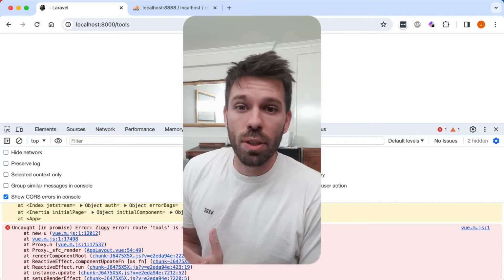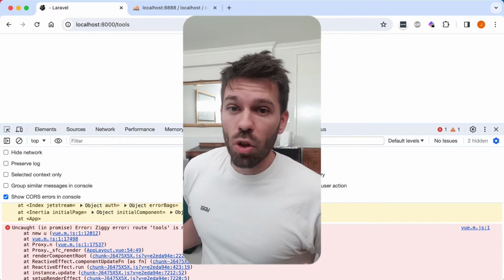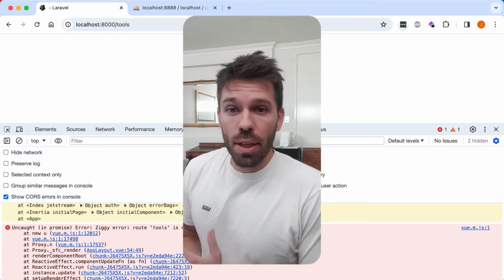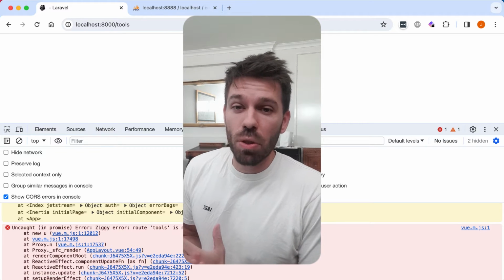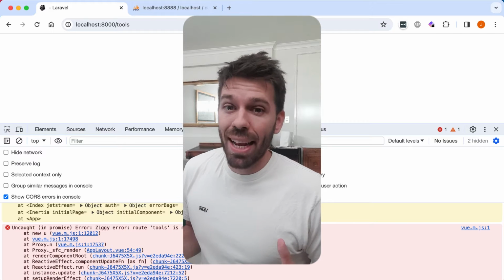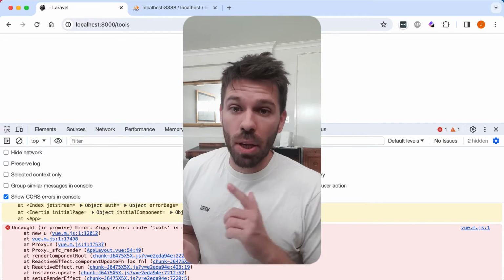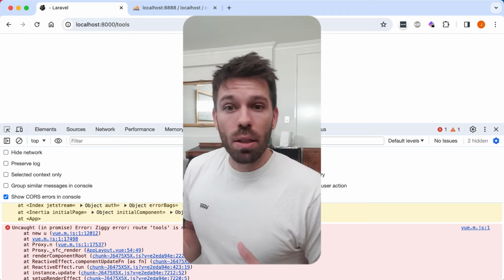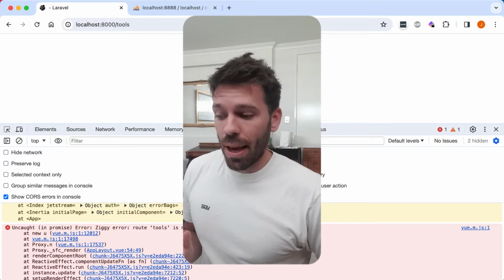Error: Ziggy error: route is not in the route list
How to fix the "Error: Ziggy error: route is not in the route list" error when using Laravel with Inertia.js and Vue.js.

The reason you are experiencing this error is almost certainly for a stupid reason